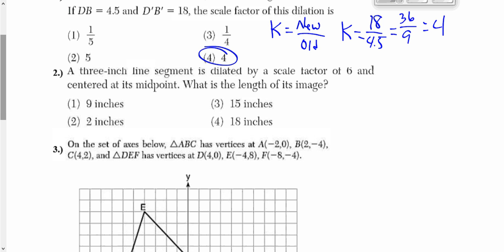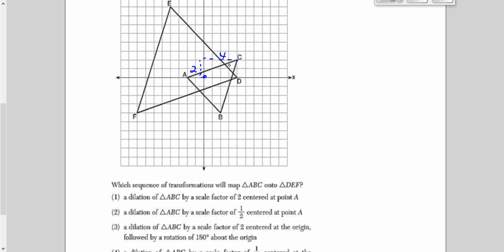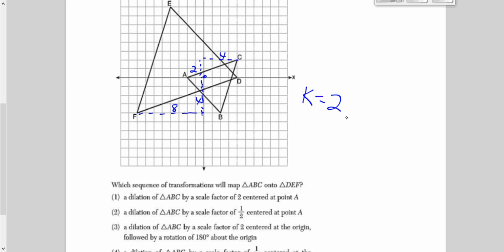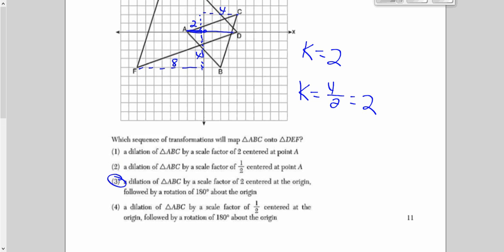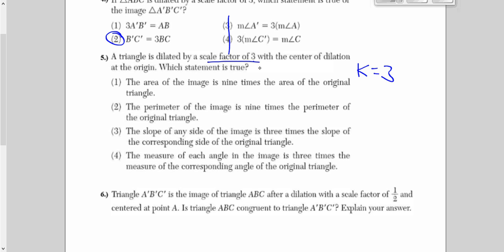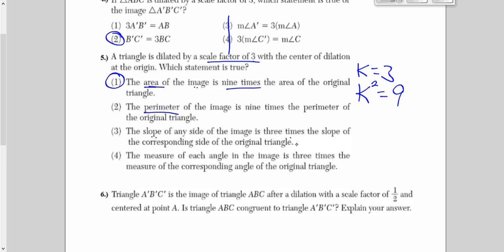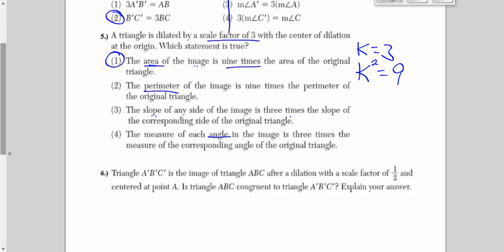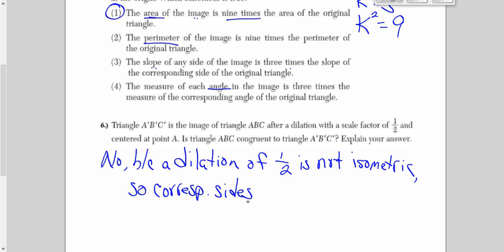Lesson 3.1-3.2 Part 2